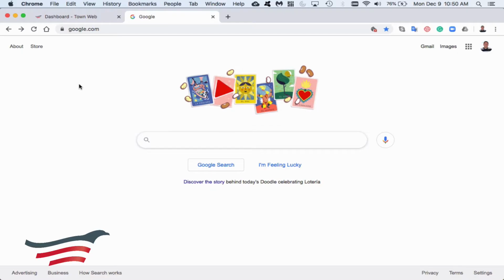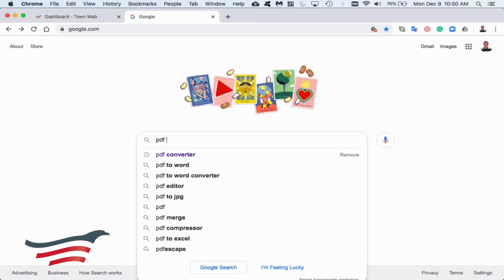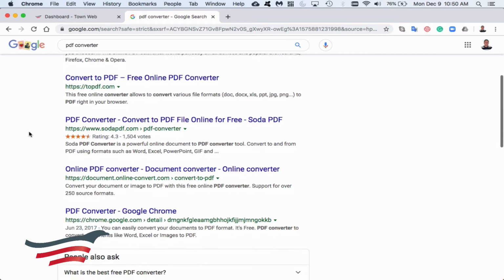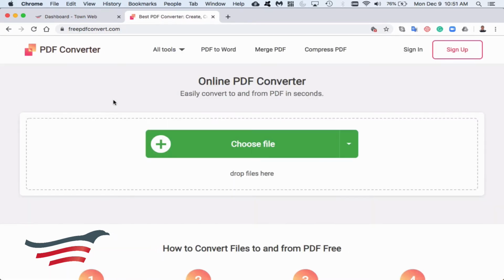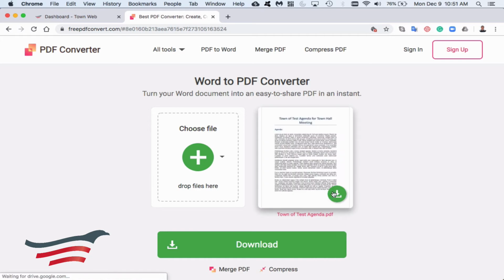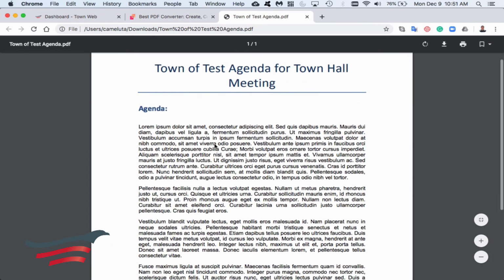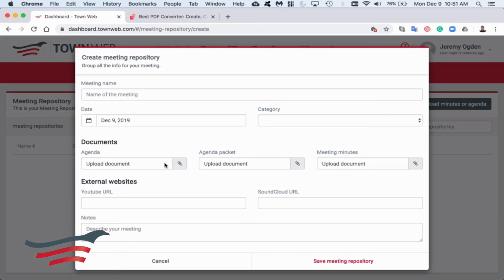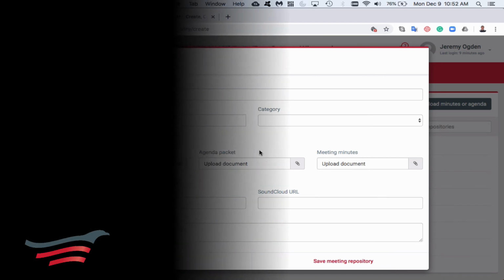How To Convert A Word Document To A PDF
In this video, we’ll show you how to convert a Word document to a PDF using free online tools.

About Town Web Design LLC: Dustin Overbeck founded Town Web in 2007 to help clerks post agendas and meeting minutes to their websites. Town Web designs municipal websites, specializing for local clerks and communities. In addition to website design, Town Web offers municipal website hosting and maintenance packages, including 24/7 customer service, fixed pricing for easy budgeting, and free website redesign every three years.